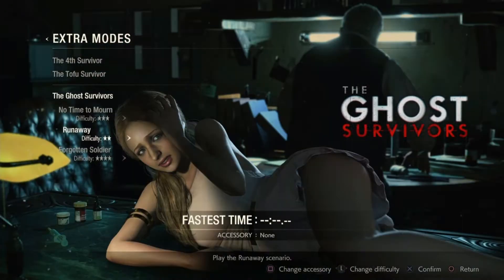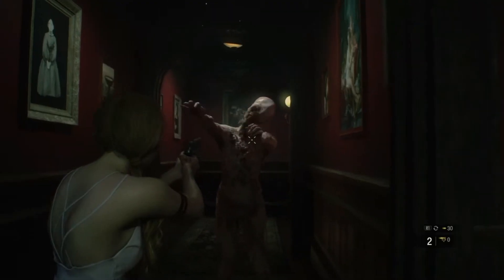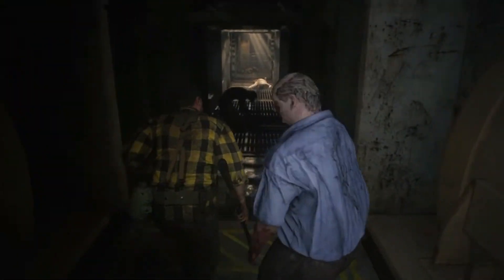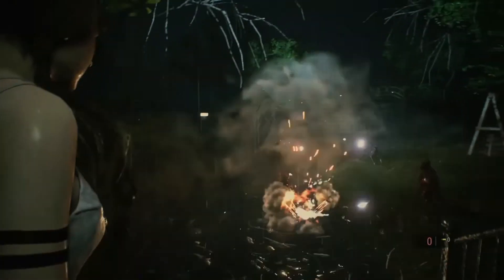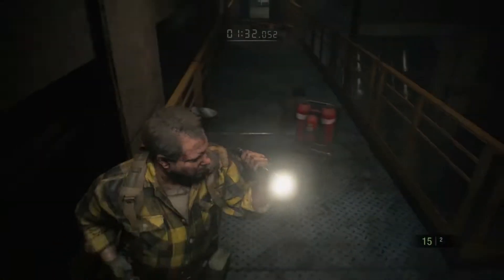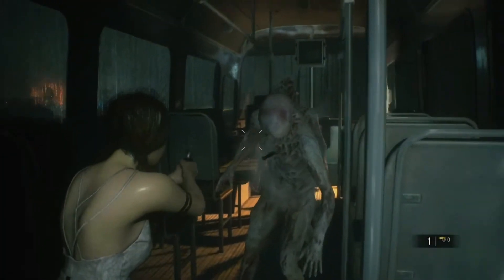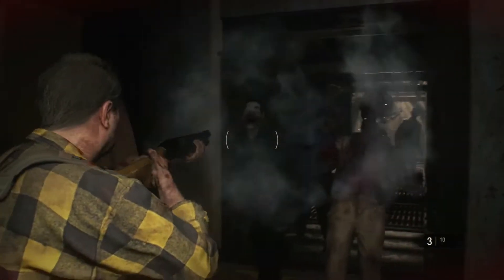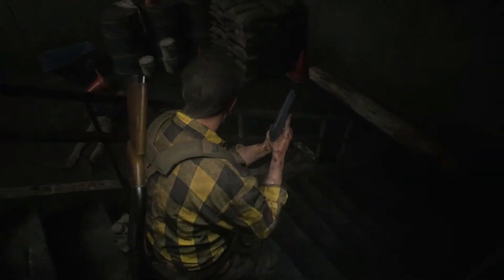The Ghost Survivors (Resident Evil 2 DLC) | Review!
The Ghost Survivors is a free piece of DLC for Resident Evil 2, developed by Capcom, about three 'what if' scenarios. The events in these extra modes never really took place, but that's not really important here, because it's not the stories that are the focus. It's the gameplay.

It's a lot like The 4th Survivor mode, that you got for completing the main game, so it's all about getting from point A to point B on the map, safely, with limited resources, tough difficulty and if you die, you have to start the whole thing over again.

Resident Evil 2 was developed and published by Capcom.